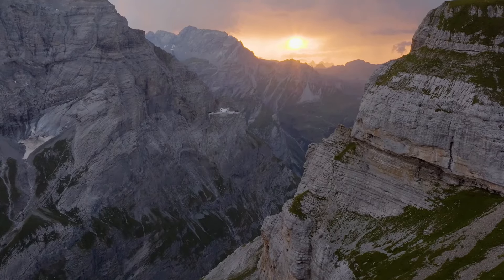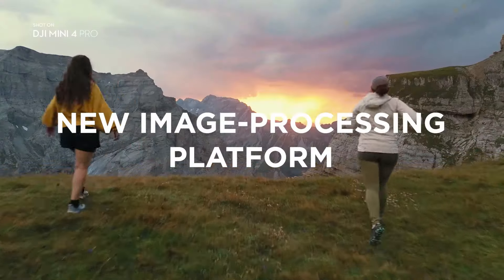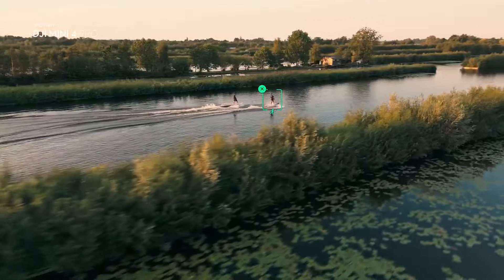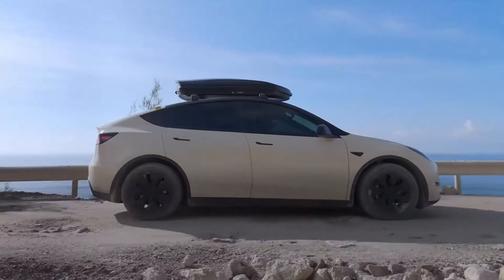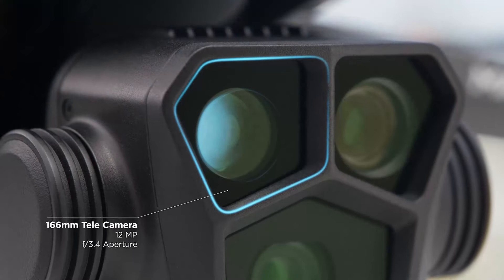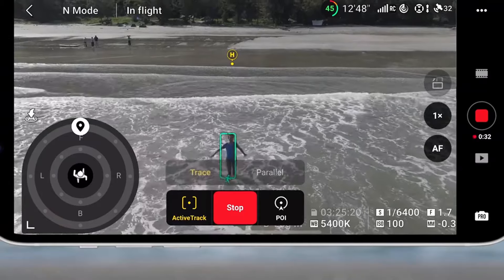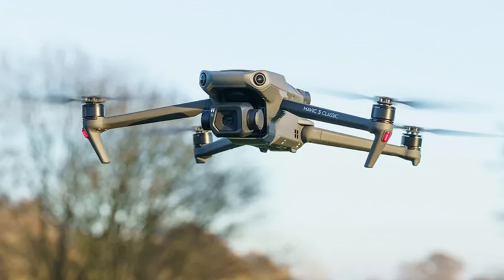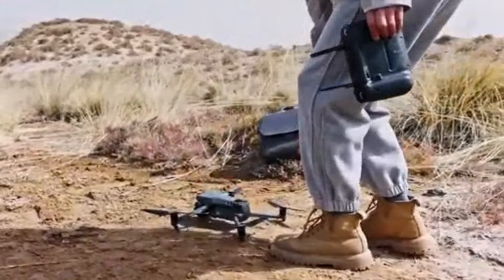DJI Mini 4 Pro Vs DJI Mavic 3 - Which Drone Camera is Best?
Today, we're comparing two of DJI’s most popular drones: the DJI Mini 4 Pro and the DJI Mavic 3. Whether you’re a casual flyer or a professional aerial photographer, choosing the right drone is crucial. In this video, we'll dive deep into the specifications, features, and performance of both drones to help you decide which one suits your needs best.

We'll start by examining the design and build quality of the DJI Mini 4 Pro and the DJI Mavic 3, highlighting their portability and durability. Next, we'll compare their flight performance, including speed, stability, and range. We'll also take an in-depth look at the camera systems, showcasing their photo and video quality, gimbal stabilization, and unique shooting modes. Additionally, we'll explore the intelligent flight features, battery life, and overall user experience.

Stick around until the end for our final verdict on which drone offers the best value for your money. Let’s get started!